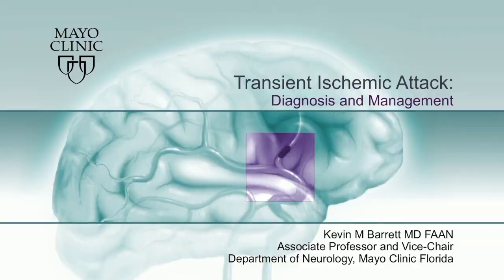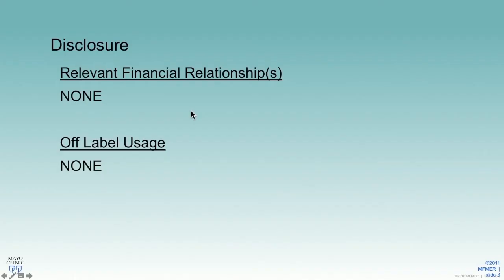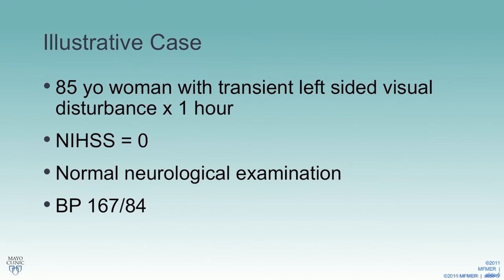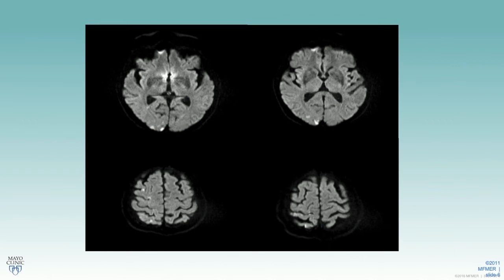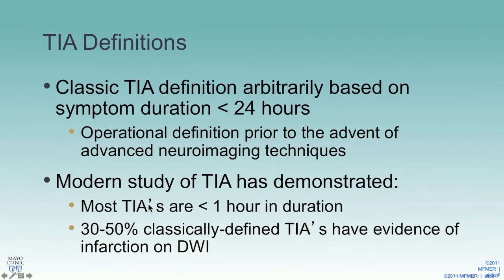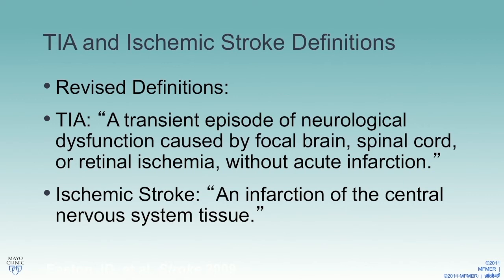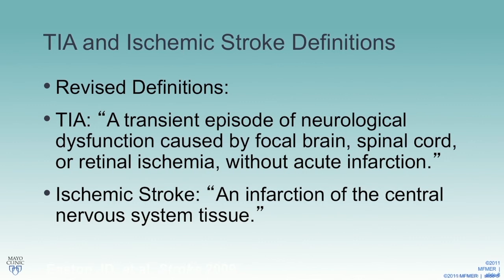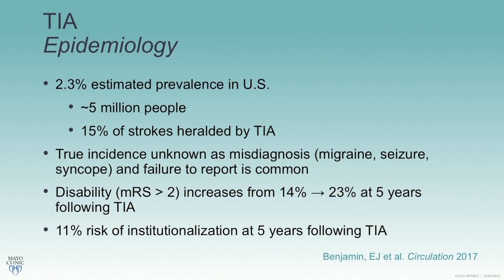Transient Ischemic Attack (TIA): Diagnosis and Management by Kevin M. Barrett, MD | Preview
Check out this preview of Kevin M. Barrett, MD’s informative medical talk about Transient Ischemic Attack (TIA): Diagnosis and Management]. You can view the full video and many others like this by being a subscriber. Learn from the world's best doctors, online with GIBLIB!